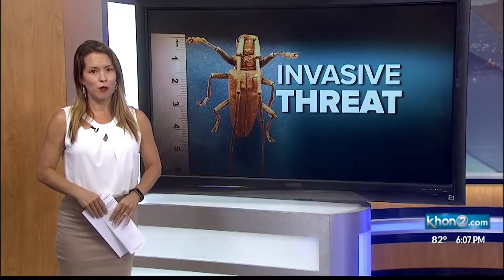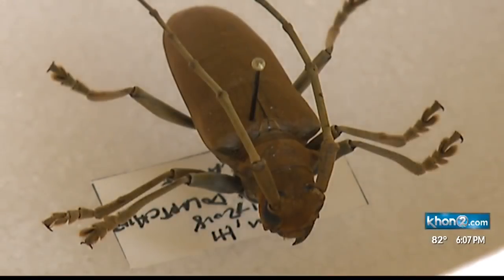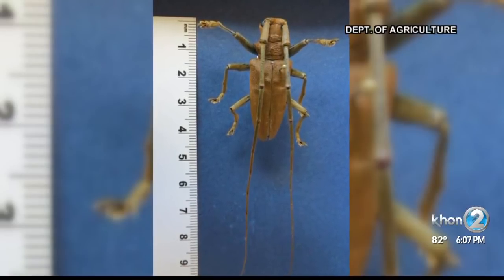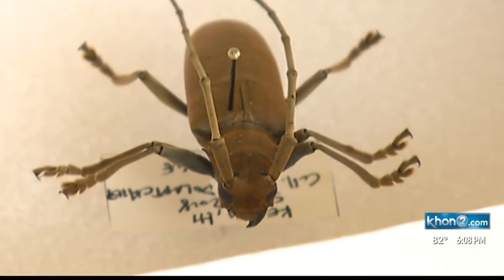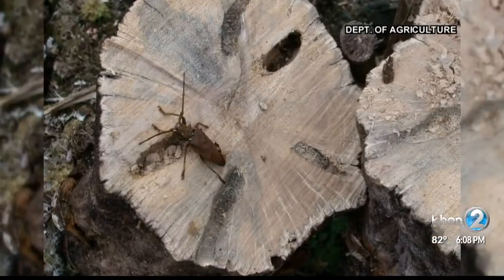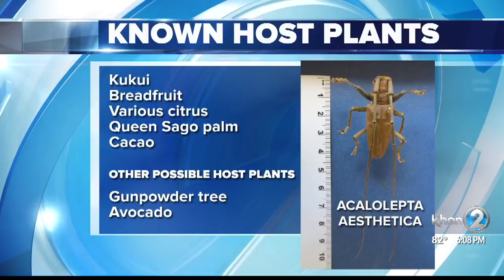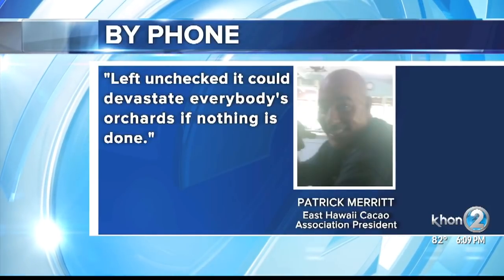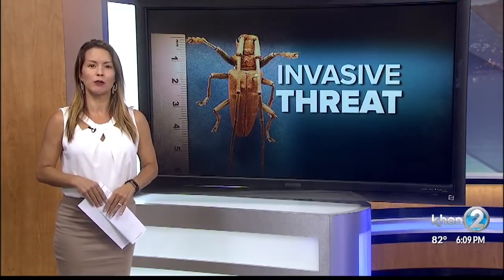Invasive beetle causing big problems on the Big Island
Another invasive species in threatening Hawaii crops. It was discovered nearly 10 years ago on the Big Island, but the Department of Agriculture is still unsure how to contain it. In the decade since its discovery, it's been known to favor manly of Hawaii's crops and farmers said the impact could be devastating.